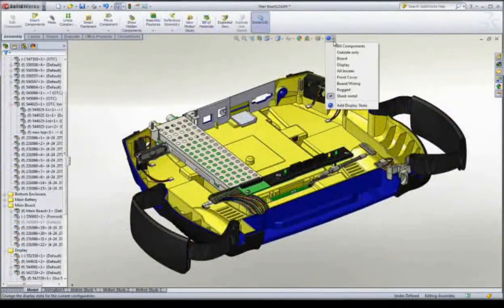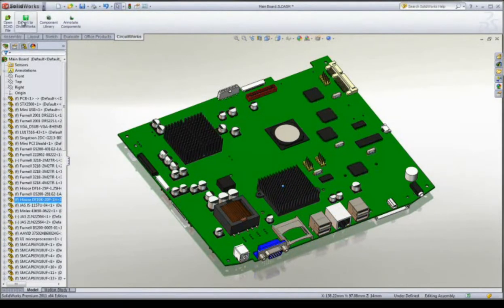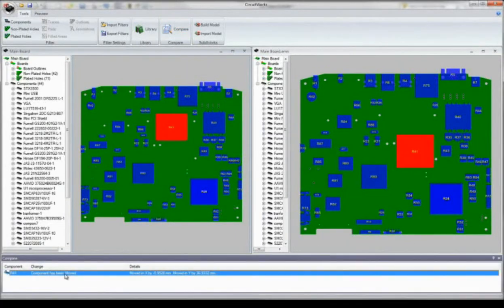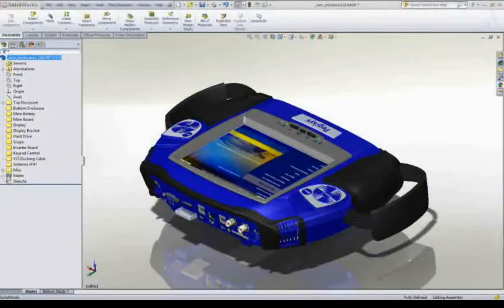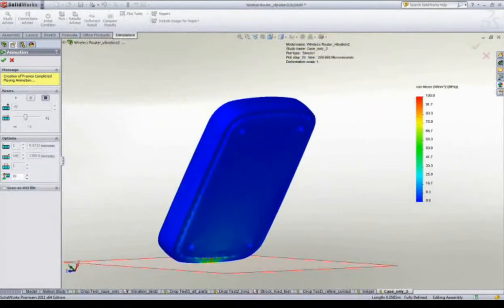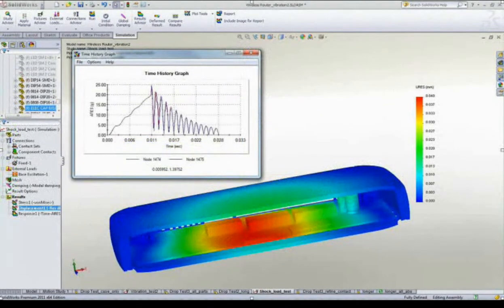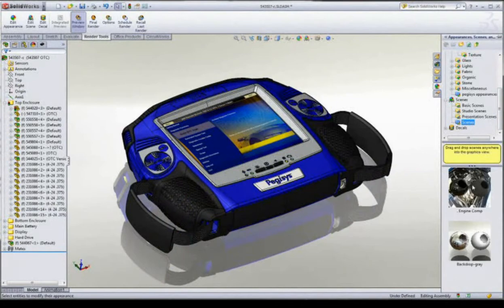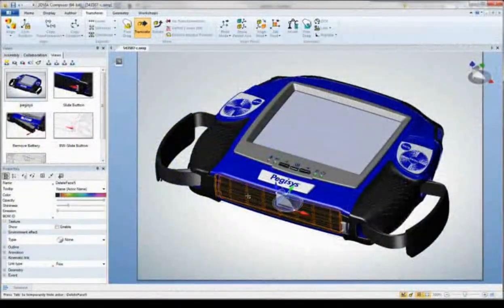Create Electrical Routes, Cables, and Wires Quickly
SolidWorks Premium ครอบคลุมการทำงานด้านการออกแบบ 3 มิติ ในทุกด้าน สอบถามเพิ่มเติม 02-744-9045